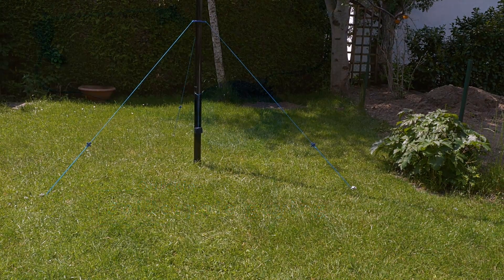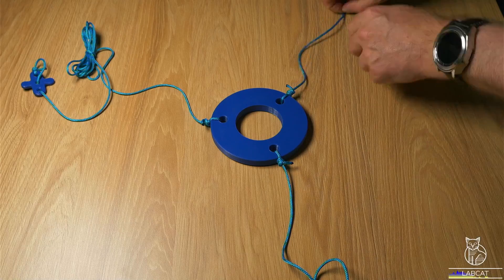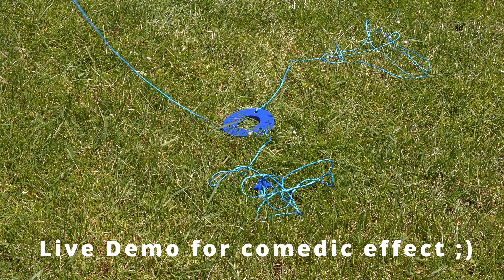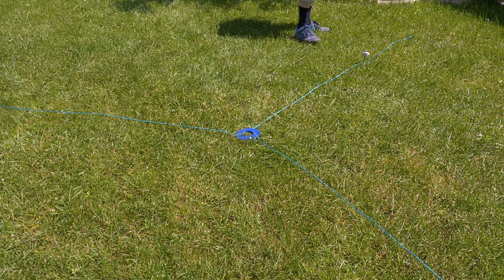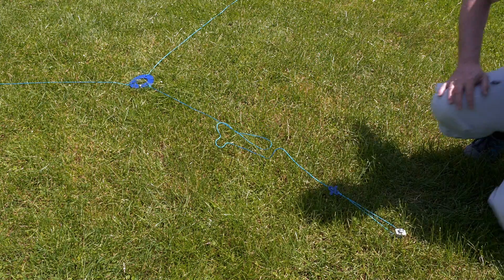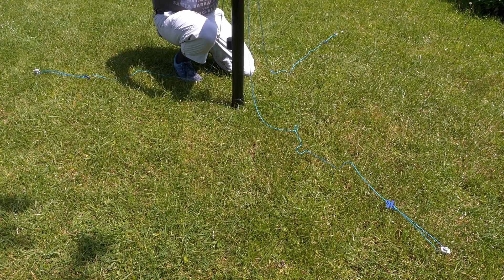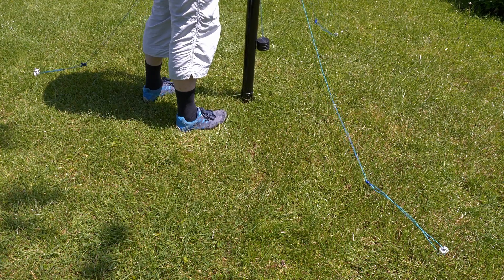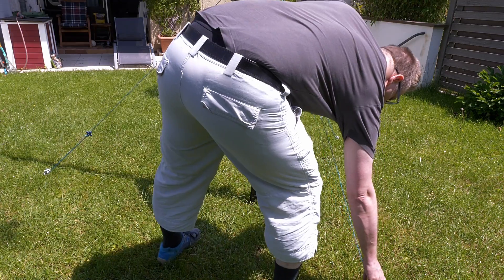Spiderpole guying | HamRadio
A short demo how I setup my Spiderpole 10m with a classic guyring. This works for any other fiberglass poles as well of course.

I used a 45° angle for my guy wires for simplicity. You can mark your ropes for any other angle you like of course as well.

Thingiverse models:
Guy Ring for 10M Spiderbeam pole by cadr

Timestamps:
00:00 Spiderpole guying
00:03 Introduction
01:43 Practical demo
02:05 Put pegs into the ground
03:37 Hook rope onto pegs
04:26 Extend Spiderpole
05:00 How NOT to extend your fiberglass pole
05:28 Second attempt
05:45 Tension the ropes
06:10 Show result
07:35 Outro
07:43 Logo